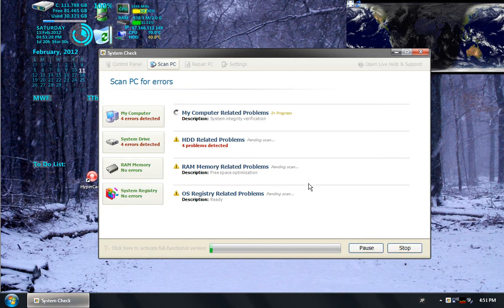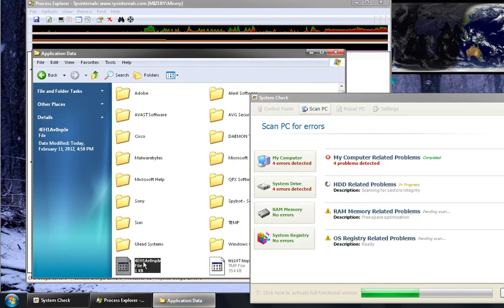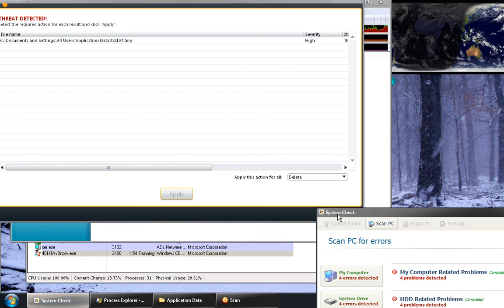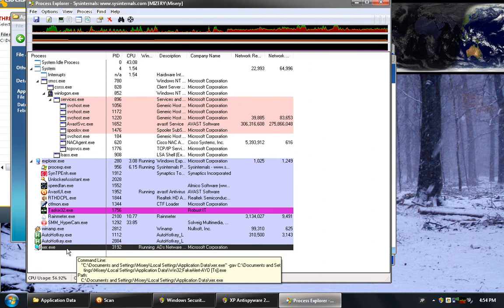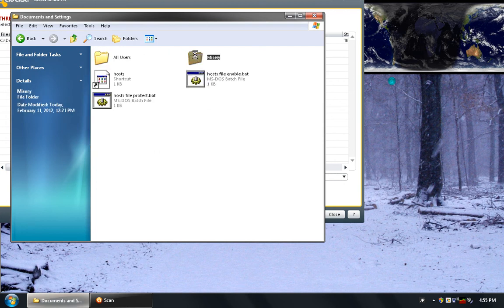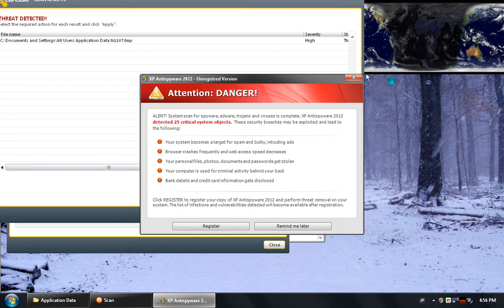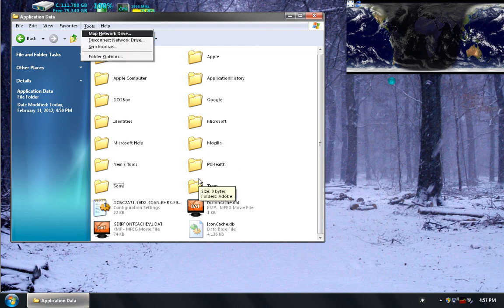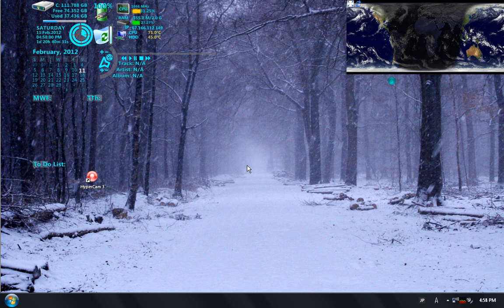DerpRemoval - Antimalware Detection & Removal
I knowingly infected myself with a number of viruses and rootkits to show what to do if your computer suddenly starts acting weird.